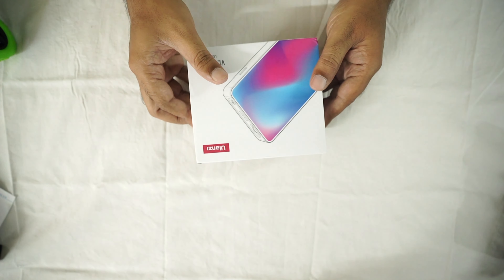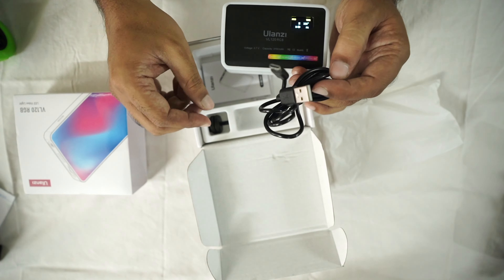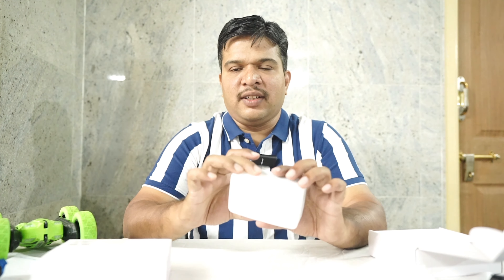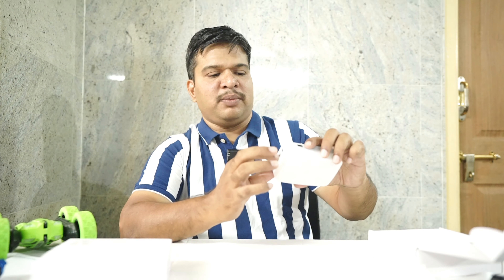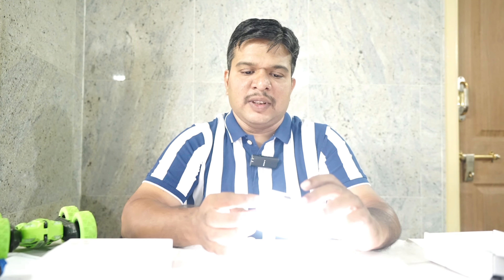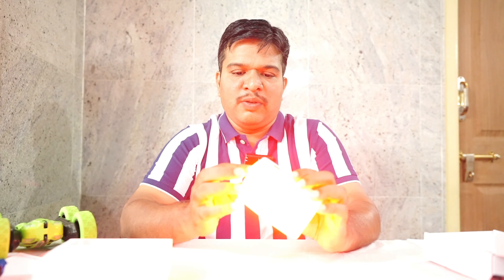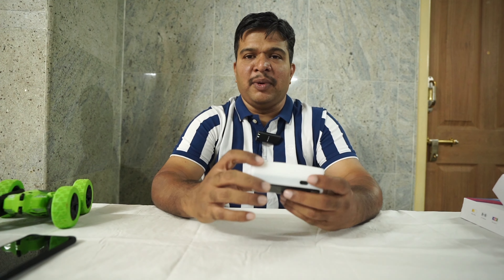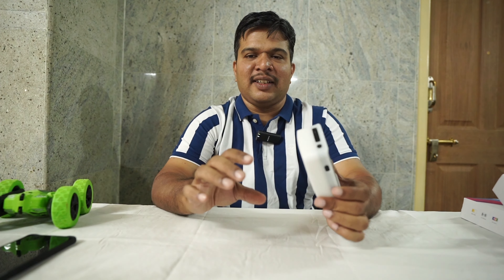On camera light unboxing 🙀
🔹 Thanks you for your support nanba and nanbies🥰